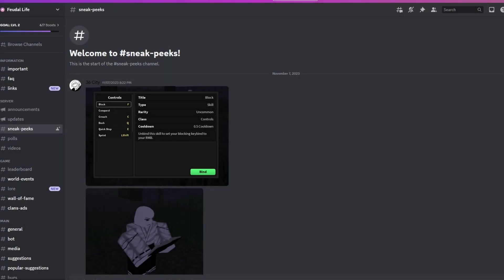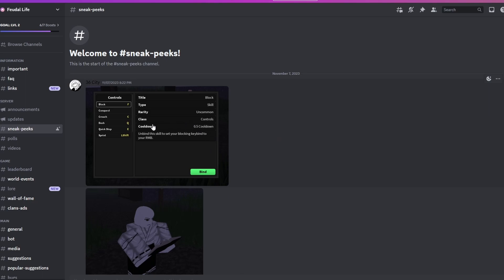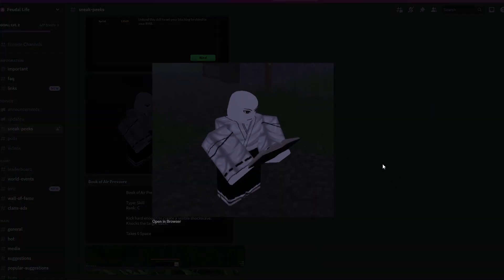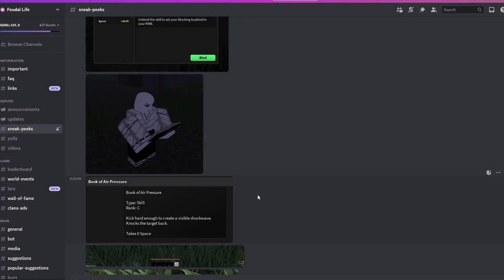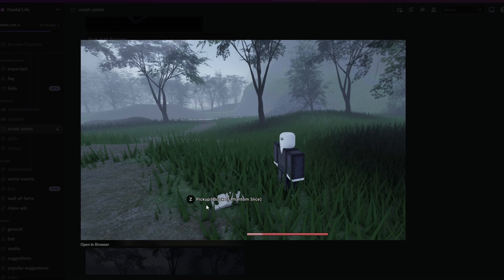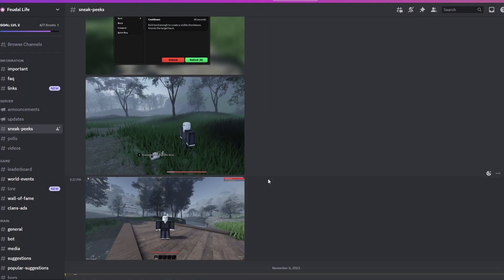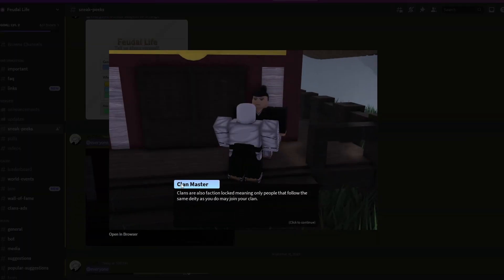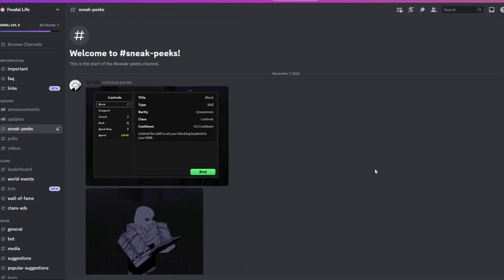Something You Should Look Out For...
In this video I will be going over some sneak peaks of a game that is gearing up for a release. If you guys are interested in joining the game and the discord I will provide a link for you guys to join.

The Sub goal is 1k before the end of the year!